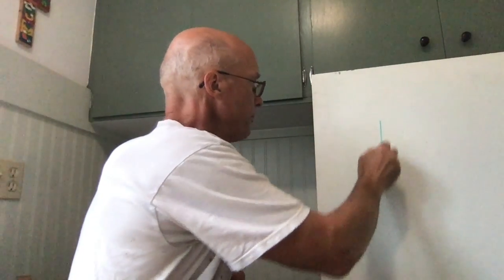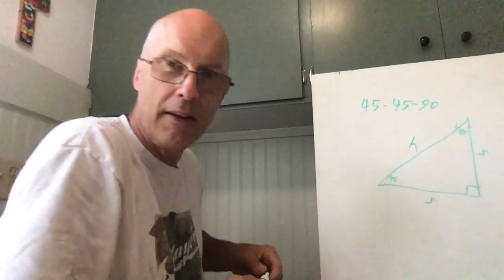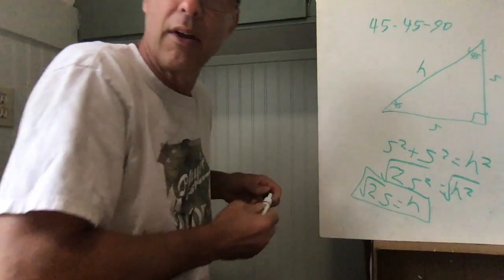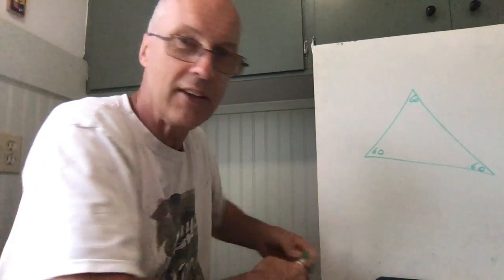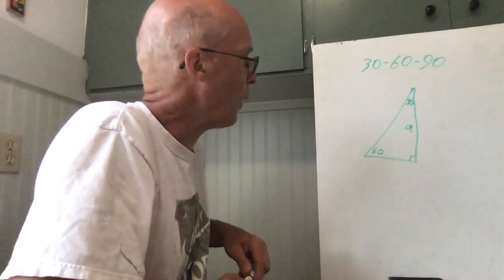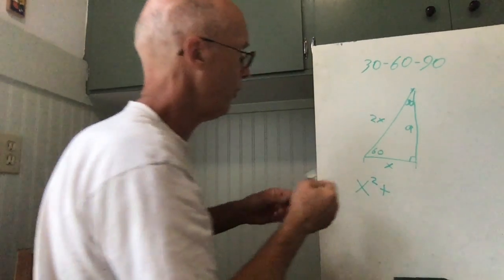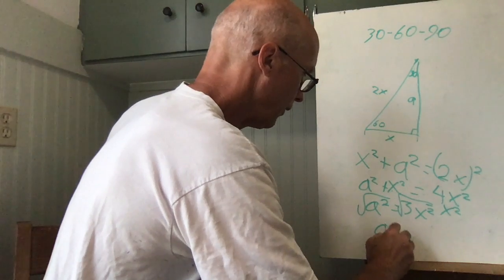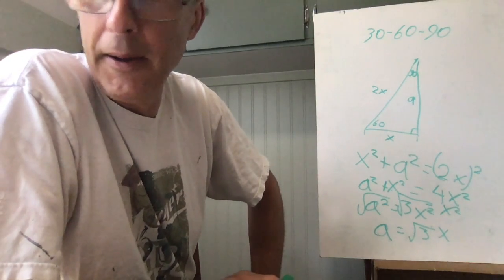Geometry Chapter 8-3: Special Right Triangles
This video is about Geometry Chapter 8-3: Special Right Triangles